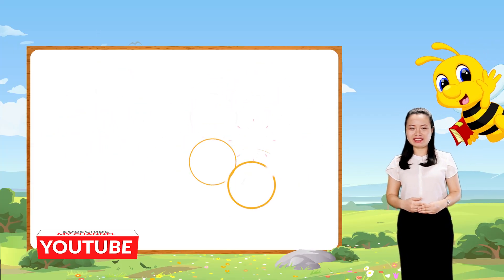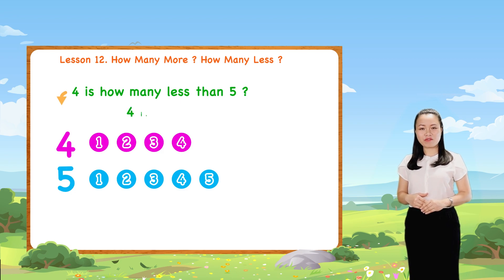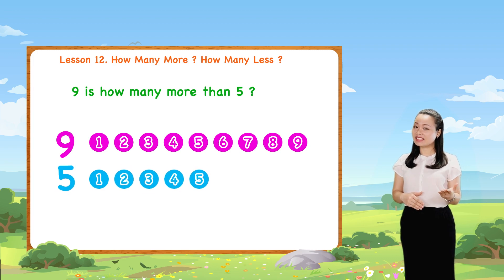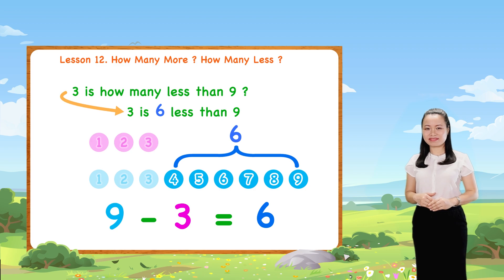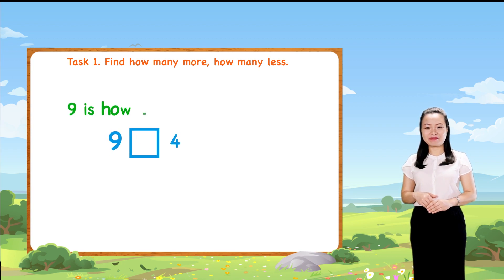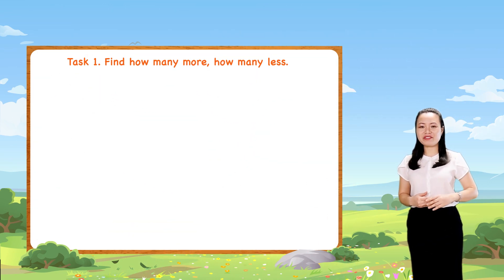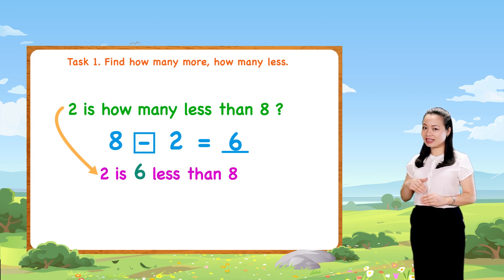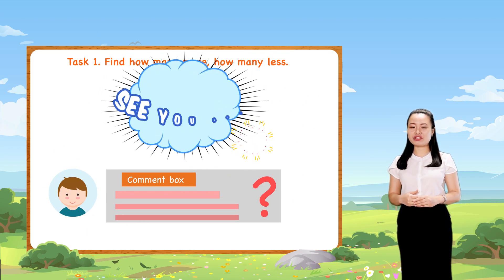Math For Kids - Lesson 12. How Many More? How Many Less? | 1st Grade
Lesson 12. How Many More? How Many Less? | 1st Grade | Ignite Study
In this lesson, I don't yet present subtraction as a way to solve "how many more ? How many less" problems (I feel it is better to delay that).  Instead, we practice this concept throughout the lesson by DRAWING items.